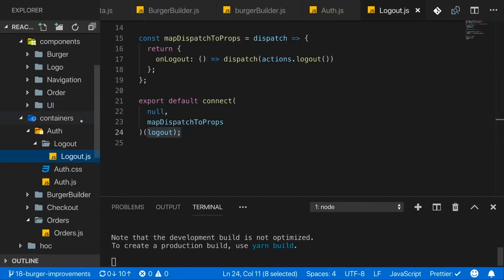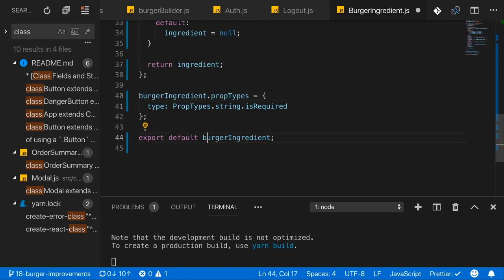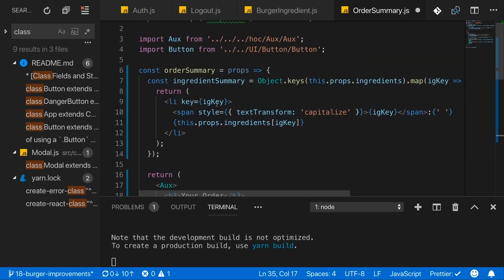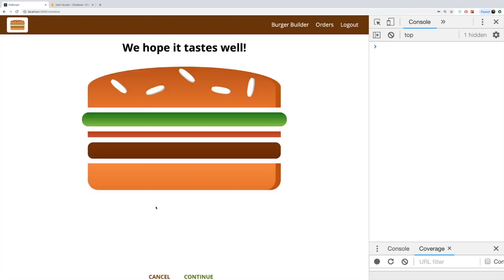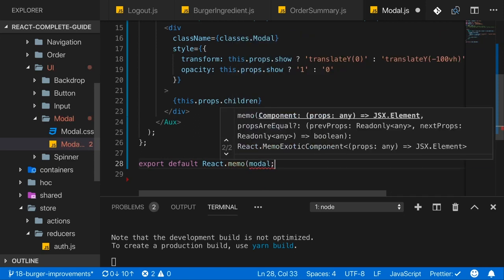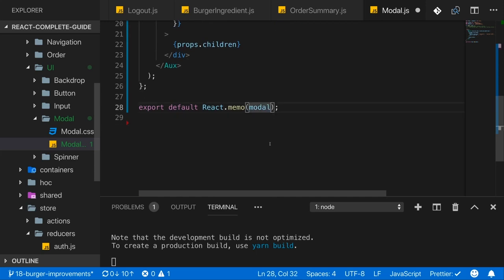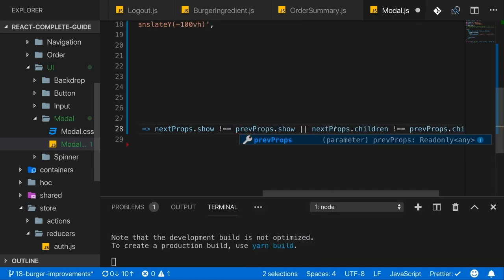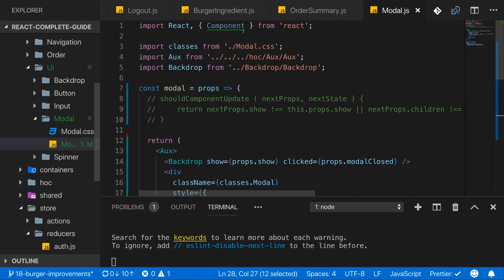hooks prj 10 react memo and more conversions